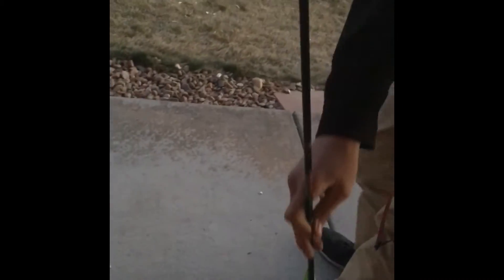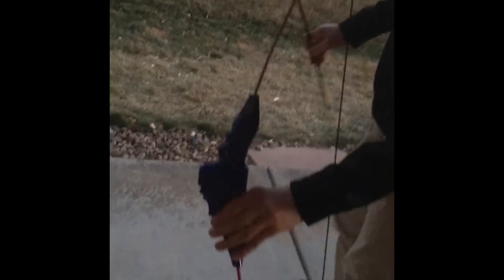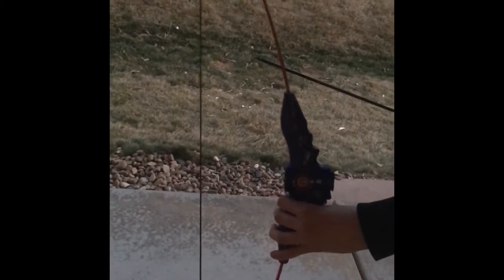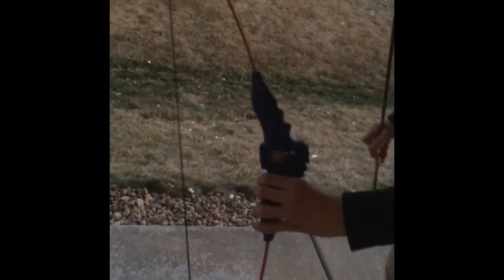New Bow {Target Practice}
In this video we will be testing out are new and awesome bow.